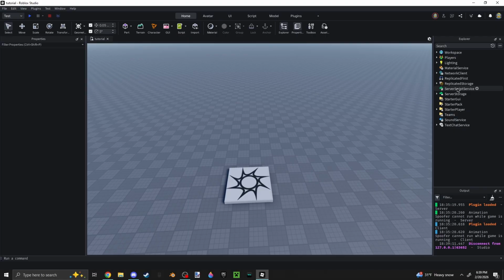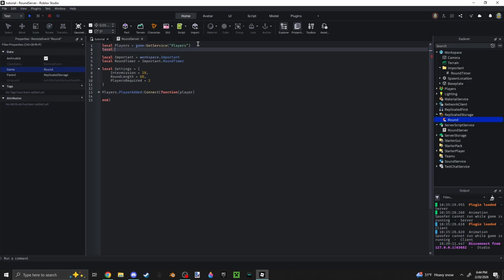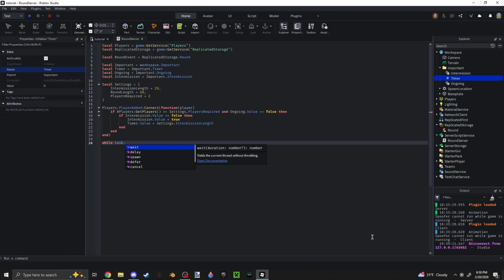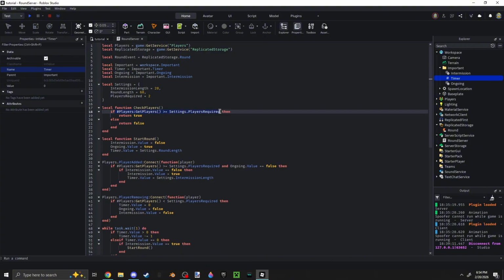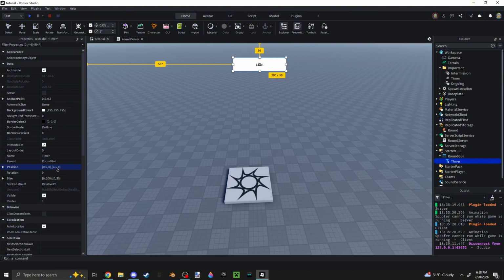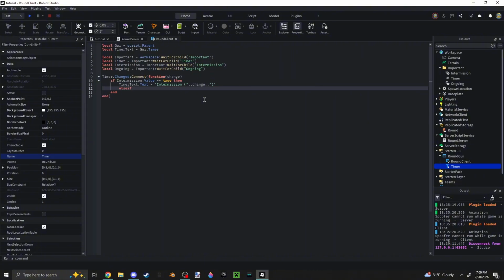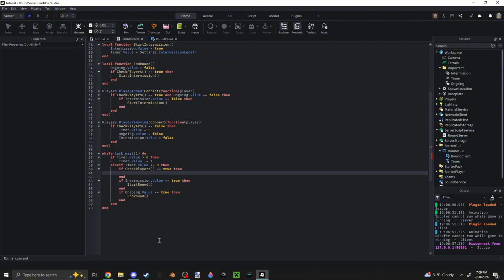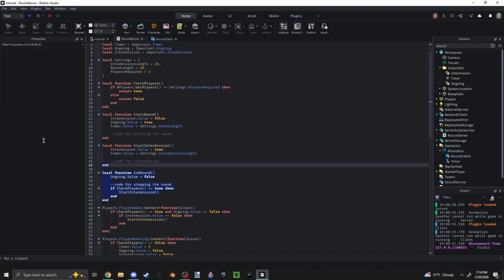How to make a ROUND SYSTEM in ROBLOX STUDIO (#8)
In this tutorial I show you how to make a completely customizable round system that you can use for your game. Leave a comment letting me know of any ideas/tutorials you'd like to see!